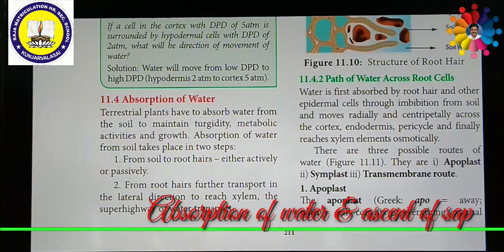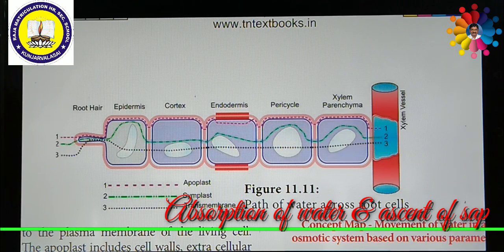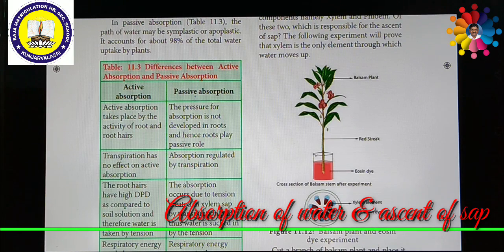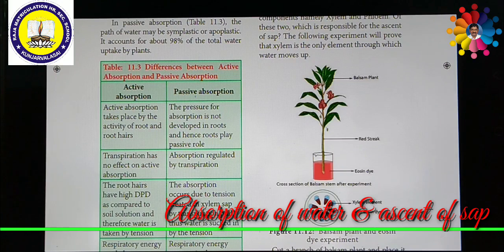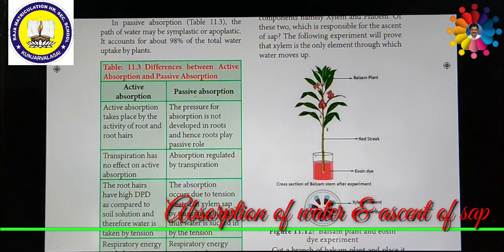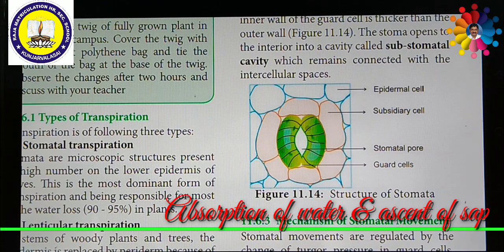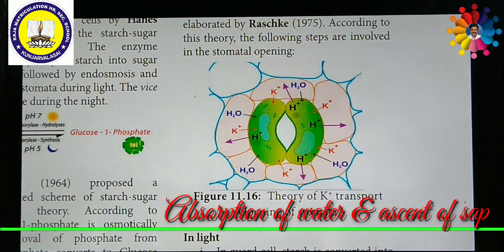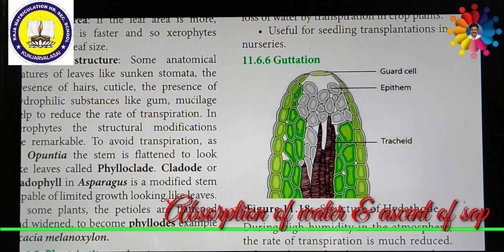2. Absorption of water & Ascent of sap.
Explain about Absorption of water & Ascent of sap